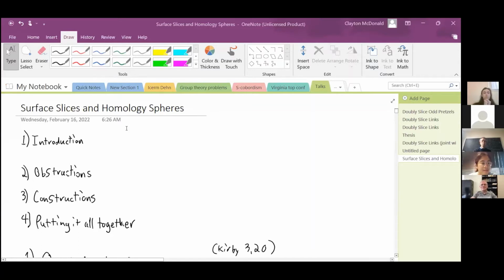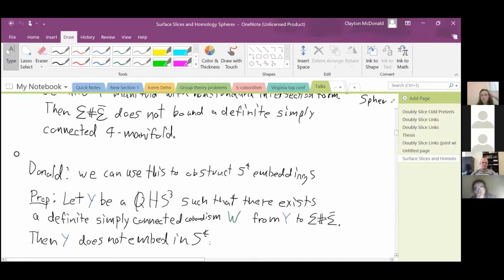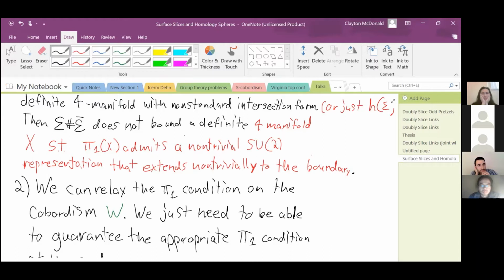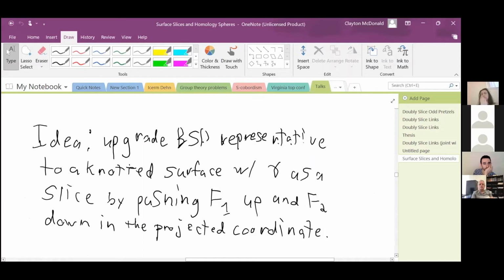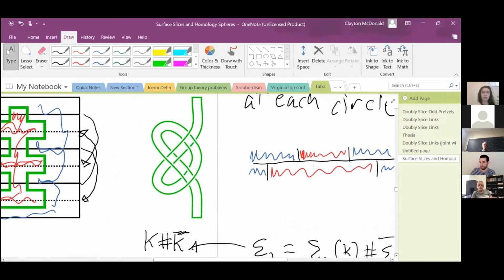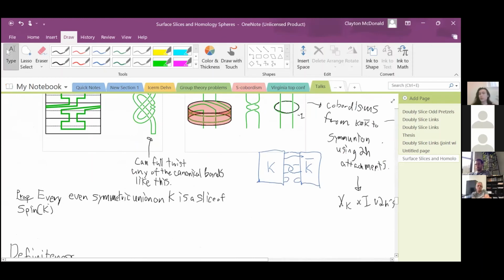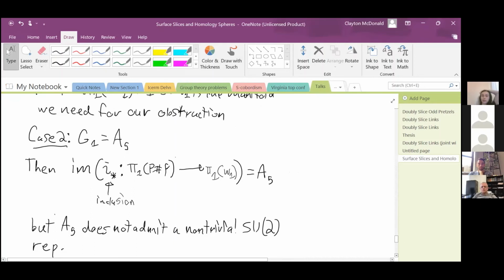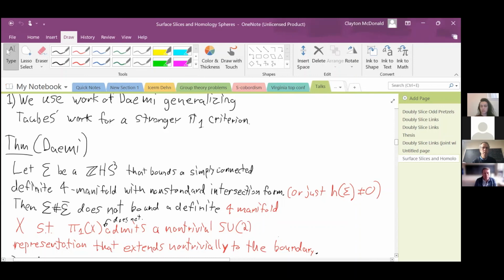Homology spheres that embed in homology 4-spheres but not in homotopy 4-spheres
Clayton McDonald spoke in Gauge Theory Virtual on Feb 17, 2022.